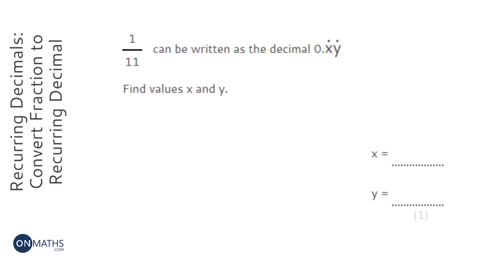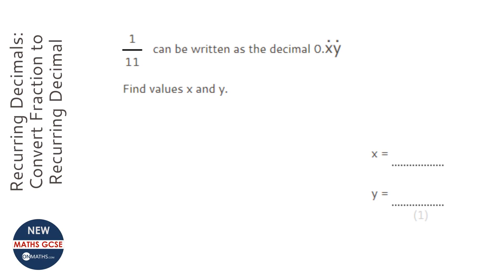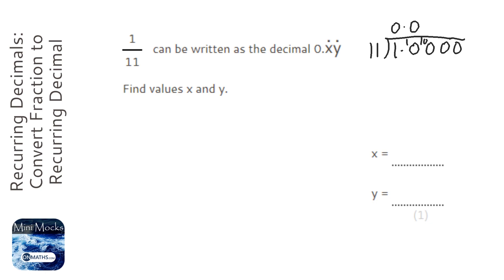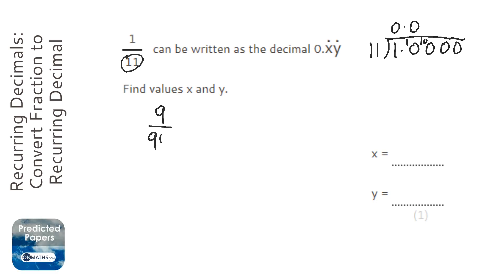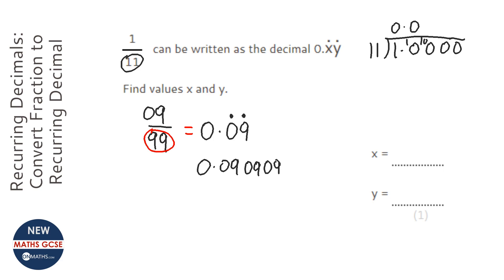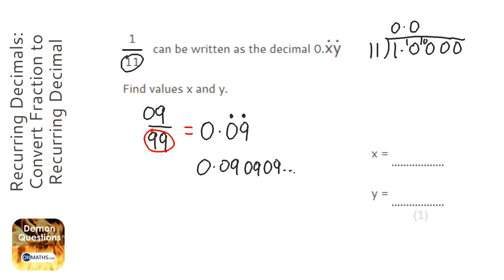Recurring Decimals: Convert Fraction to Recurring Decimal (Grade 7) - OnMaths GCSE Maths Revision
Topic: Recurring Decimals: Convert Fraction to Recurring Decimal